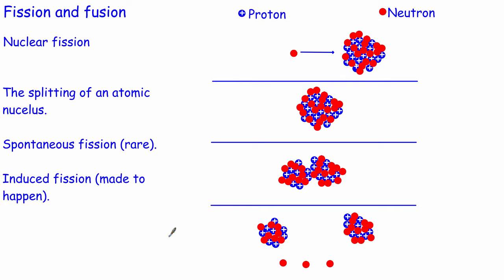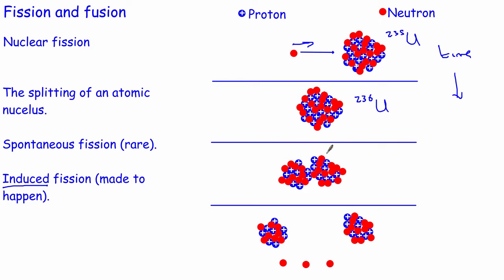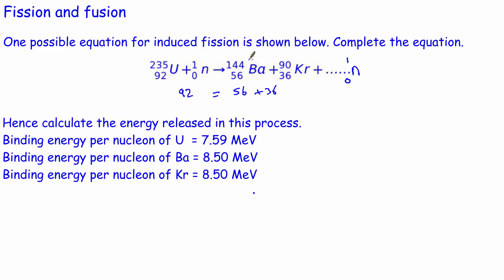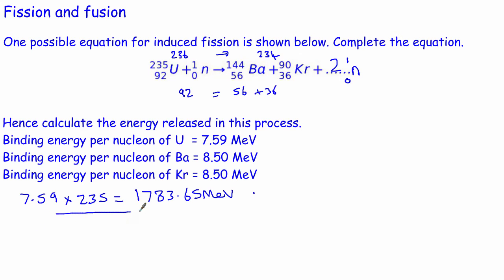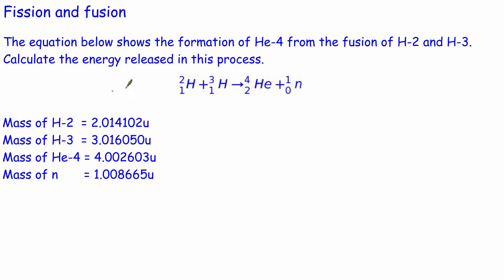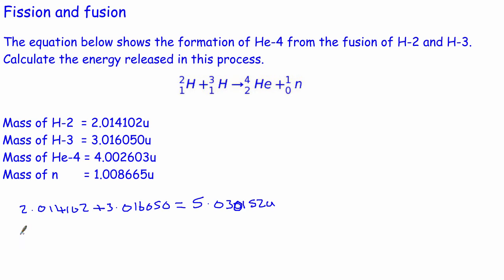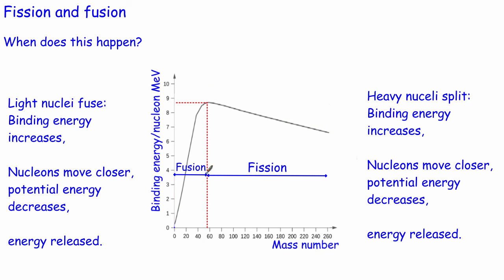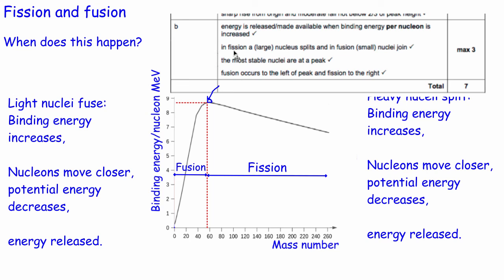7 - Fission and fusion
AQA A-level physics revision for nuclear fission and fusion.